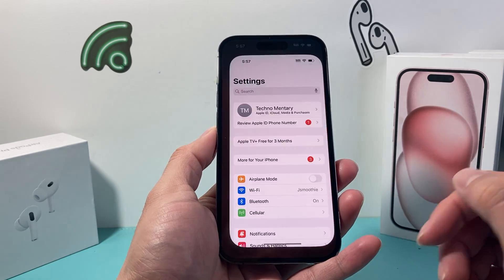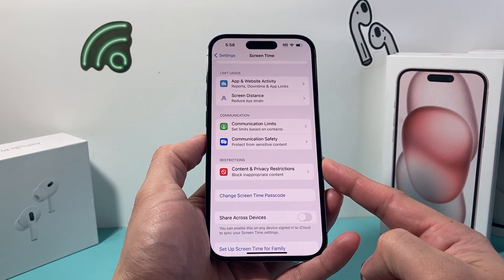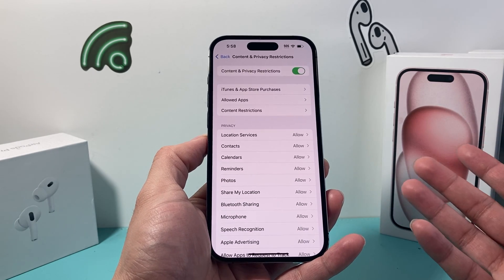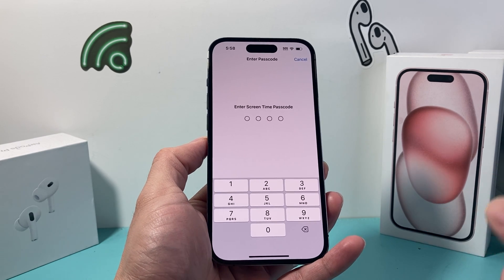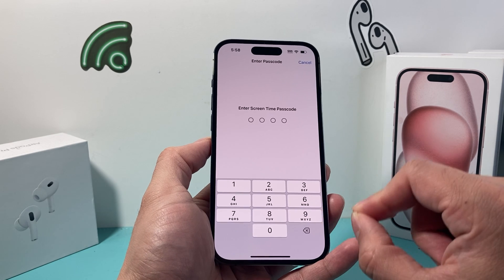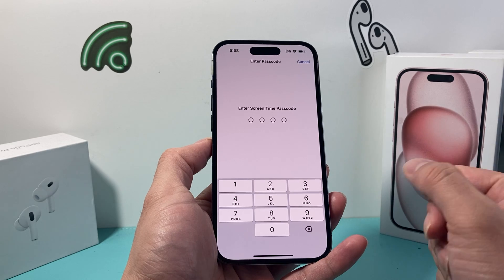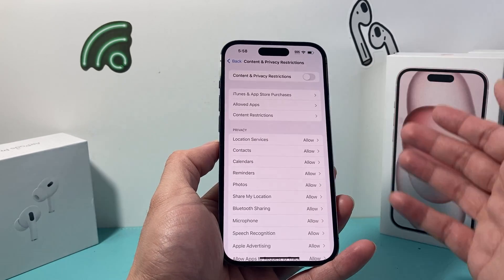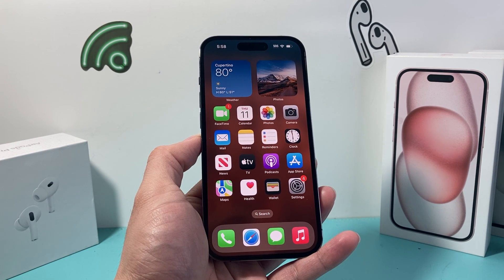How to Turn Off Content & Privacy Restrictions on iPhone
In this iPhone tutorial you will learn how to turn off and disable Content and Privacy Restrictions on the latest iOS update.